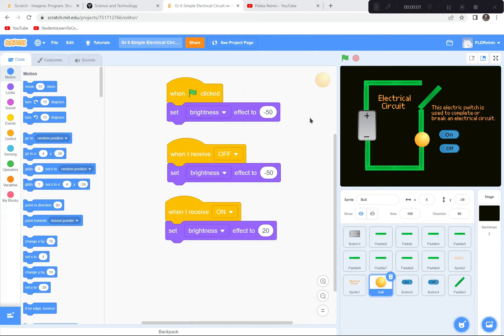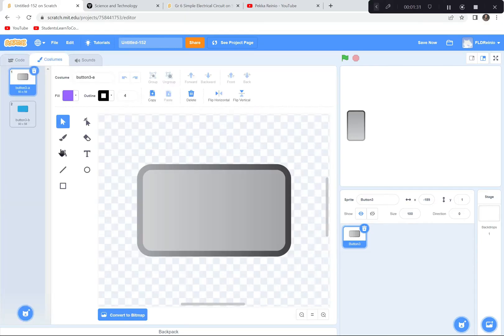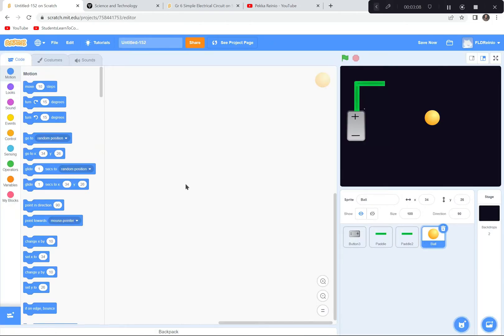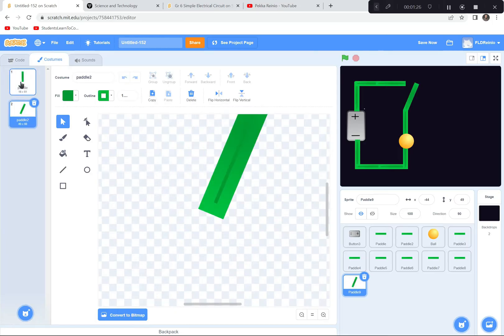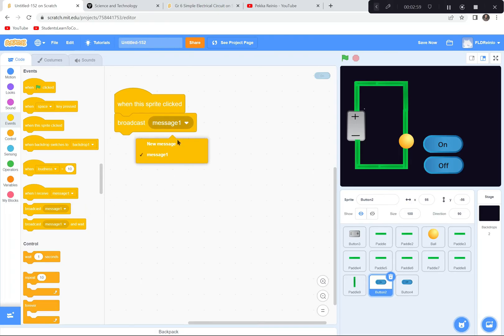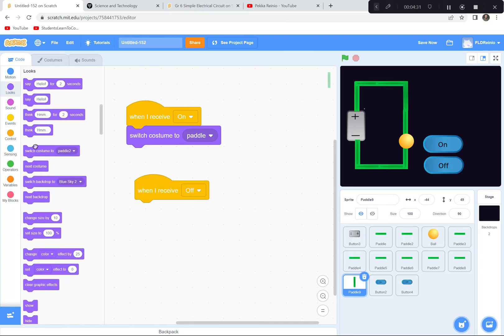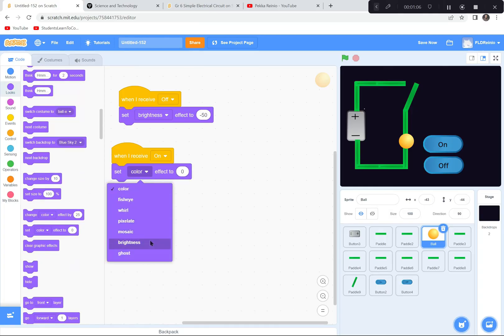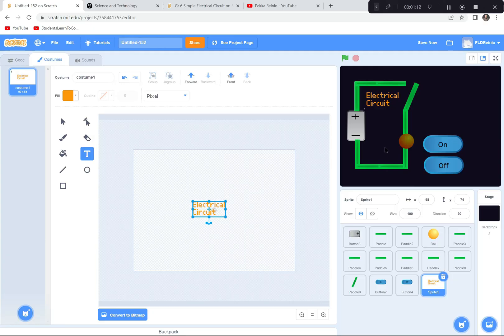Build an Electrical Circuit